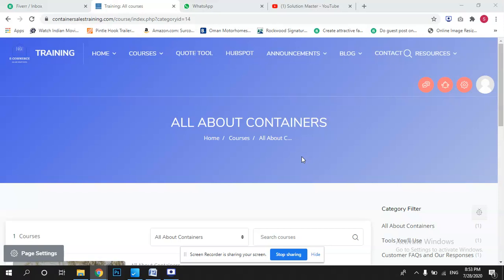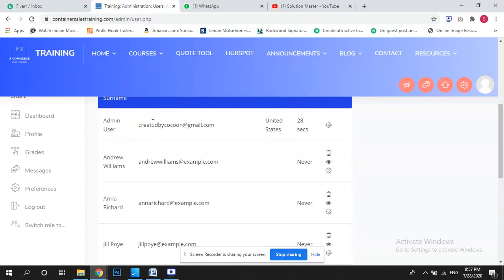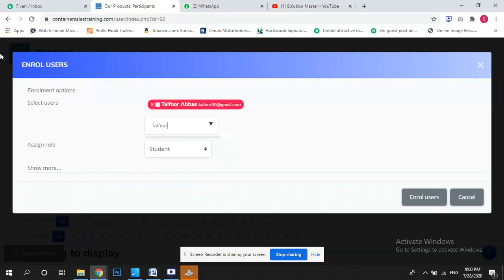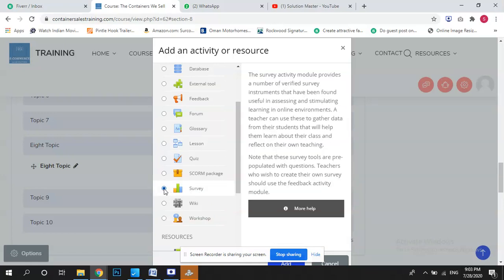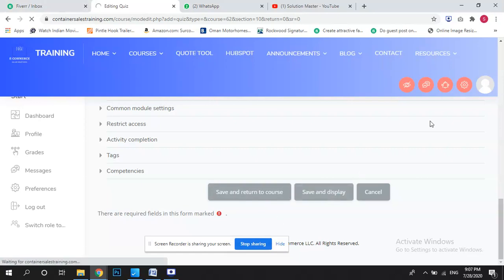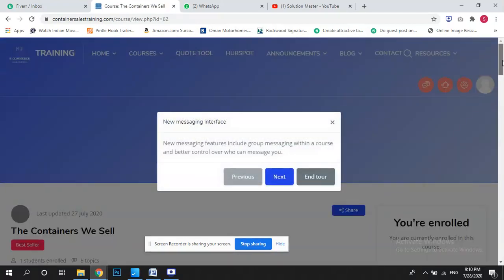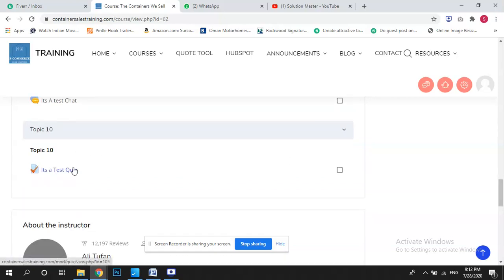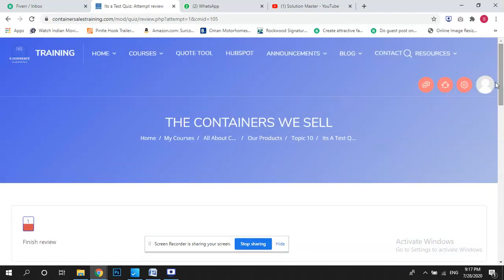how to enroll user and Courses detail Edumy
how to enroll user and Courses detail Edumy Moodle